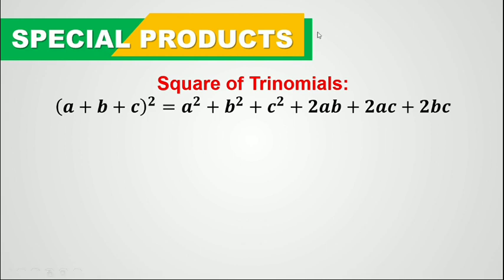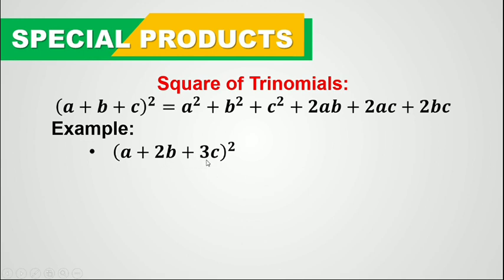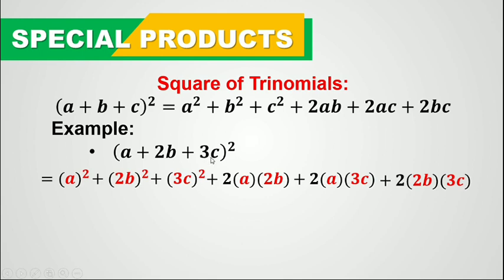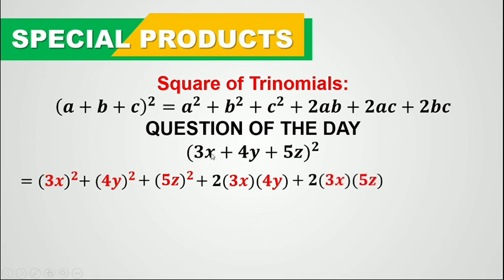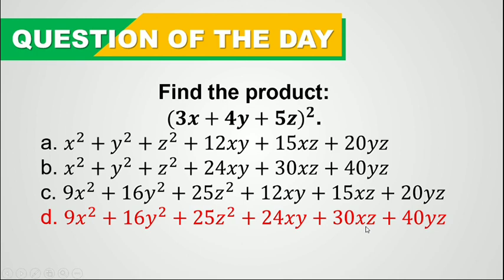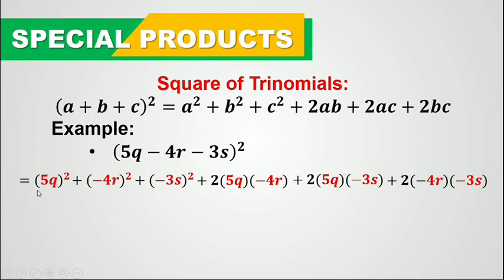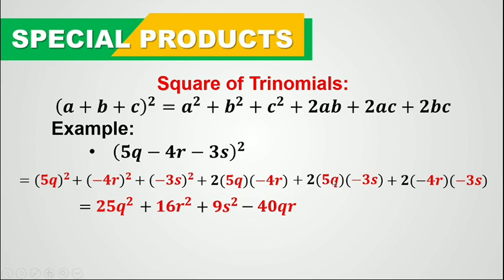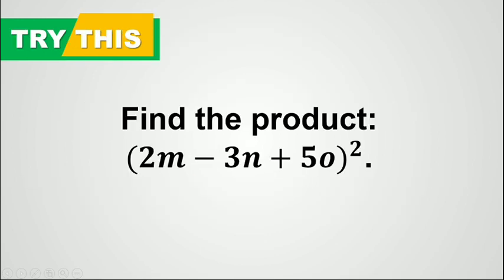𝗦𝗽𝗲𝗰𝗶𝗮𝗹 𝗣𝗿𝗼𝗱𝘂𝗰𝘁𝘀: 𝗦𝗾𝘂𝗮𝗿𝗲 𝗼𝗳 𝗧𝗿𝗶𝗻𝗼𝗺𝗶𝗮𝗹𝘀 | 𝗚𝗿𝗮𝗱𝗲 𝟳 𝗠𝗮𝘁𝗵 𝗧𝘂𝘁𝗼𝗿𝗶𝗮𝗹 𝗟𝗲𝘀𝘀𝗼𝗻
𝗚𝗿𝗮𝗱𝗲 𝟳 𝗠𝗮𝘁𝗵 𝗟𝗲𝘀𝘀𝗼𝗻: 𝗦𝗽𝗲𝗰𝗶𝗮𝗹 𝗣𝗿𝗼𝗱𝘂𝗰𝘁𝘀: 𝗦𝗾𝘂𝗮𝗿𝗲 𝗼𝗳 𝗧𝗿𝗶𝗻𝗼𝗺𝗶𝗮𝗹𝘀